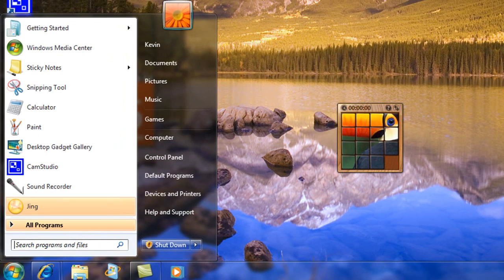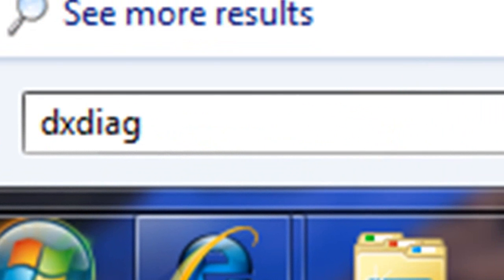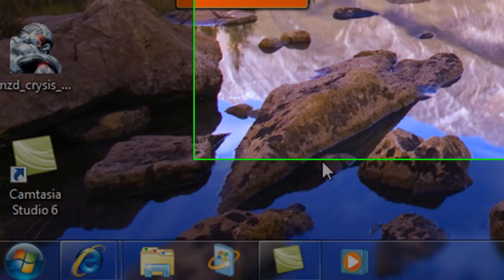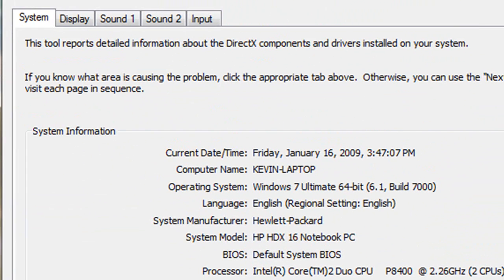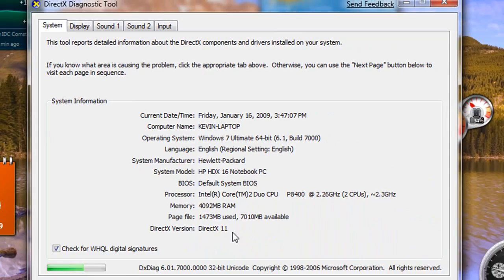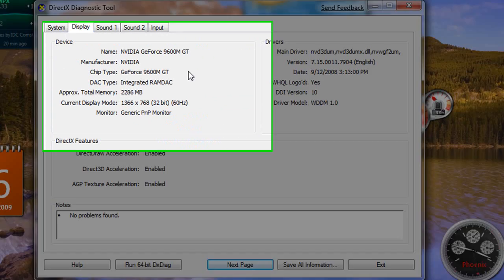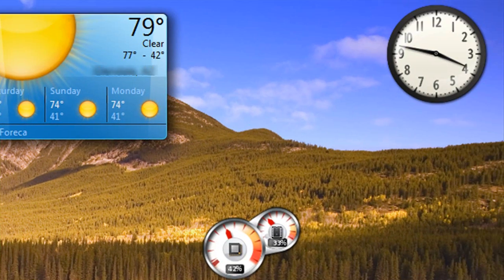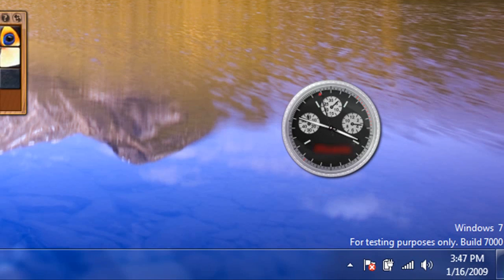DirectX 11 CONFIRMED - Under Development Proof - TKS HD Season 1 Episode 2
Here is the updated version of the DirectX 11 video I posted earlier this week. This video zooms to easily show you the windows and now has sound.